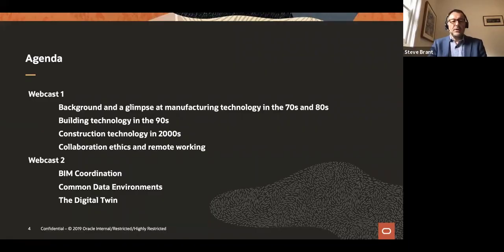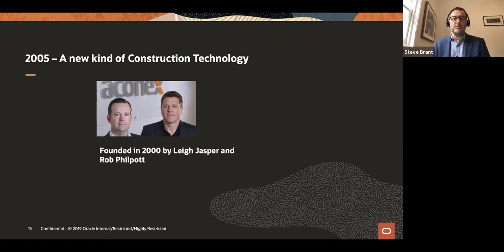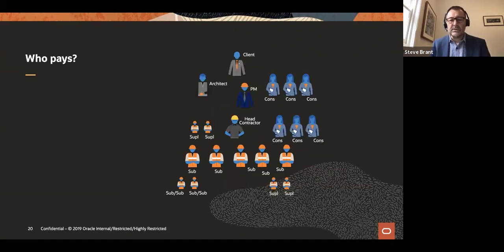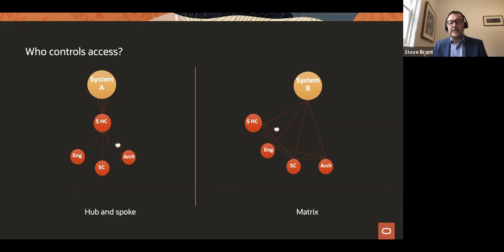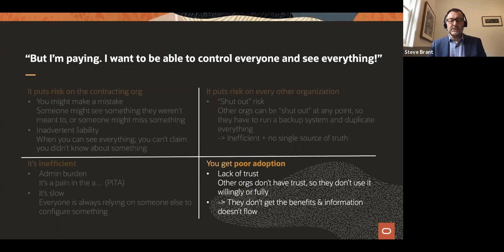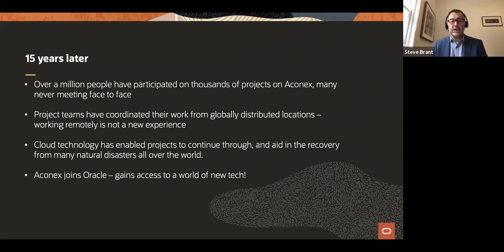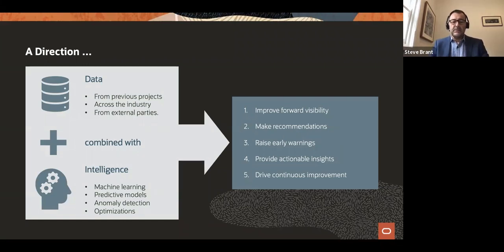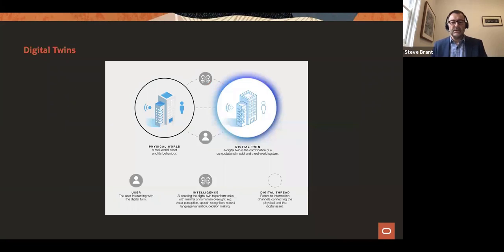The Evolution of Construction Technology and Collaborative Platforms - Member Lean In session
Our member Lean In sessions bring our community together, to share experience in what is the most complex and challenging of times.

In this Lean In, Steve Brant of Oracle Construction & Engineering will discuss the evolution of construction technology and the fundamental concept of neutrality – a key to establishing a trust foundation which is capable of fuelling true collaboration, providing universal fairness to project collaboration platforms.

For more recordings and a full list of resources mentioned,